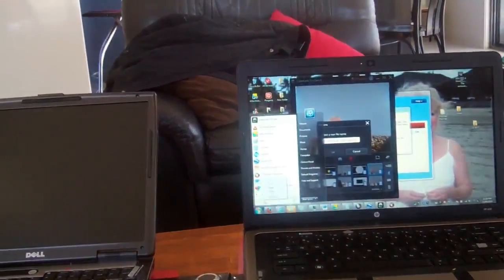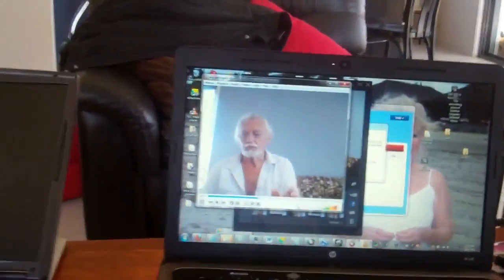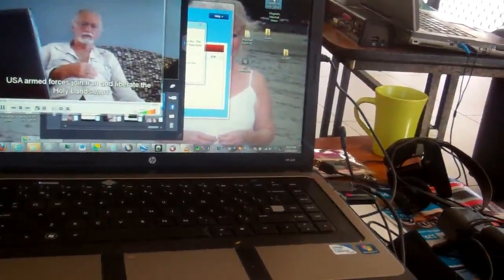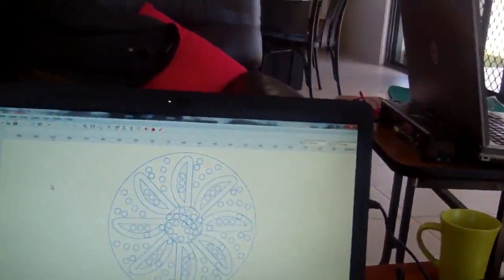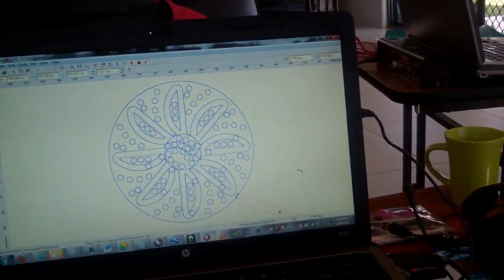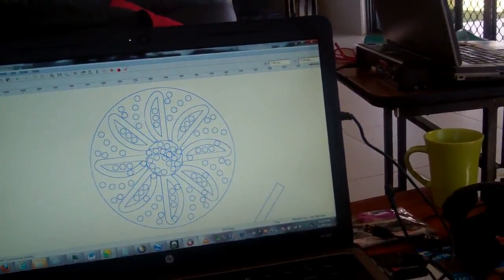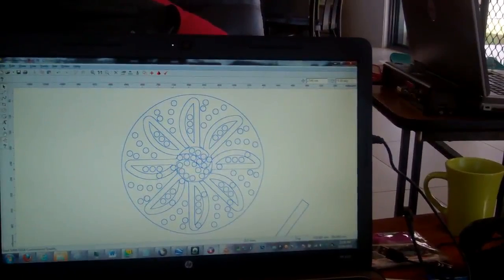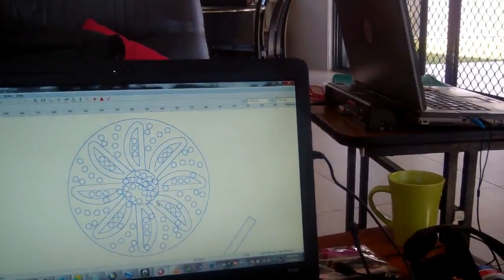Real Jews Golightly Marshall (6)